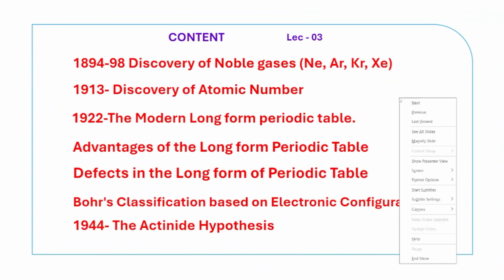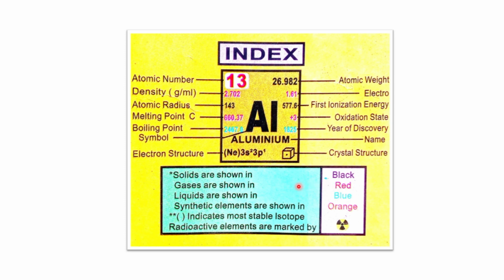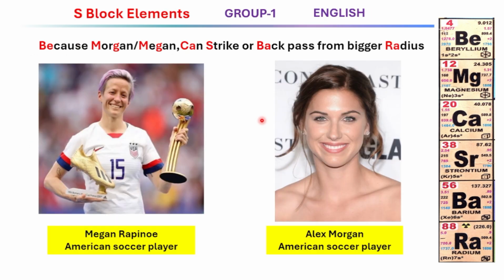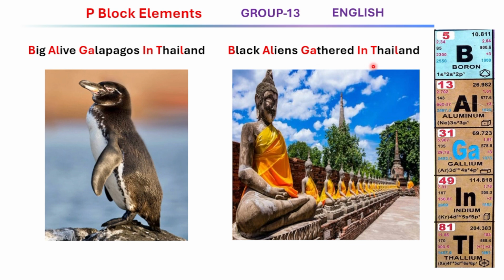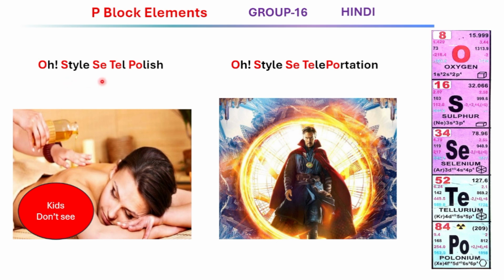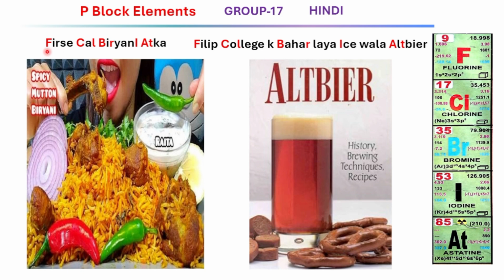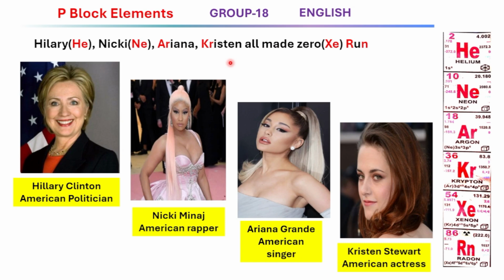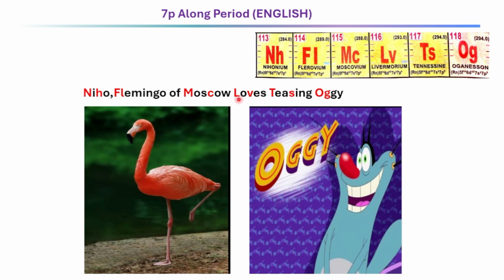Mnemonics For s and p block Elements (Lec-04 Part-A)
Content of the Previous Lecture (Lec - 01) -

Content of the previous lecture (Lec - 02) -

Content of the previous lecture (Lec - 03)

Content of this lecture (Lec - 04 Part-A)

Content of the next lecture (Lec - 04 Part-B)